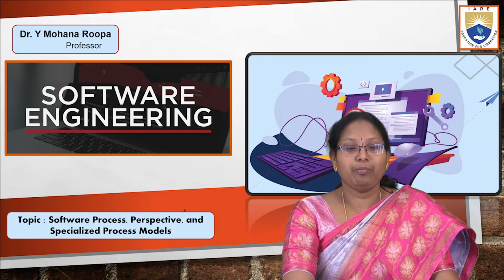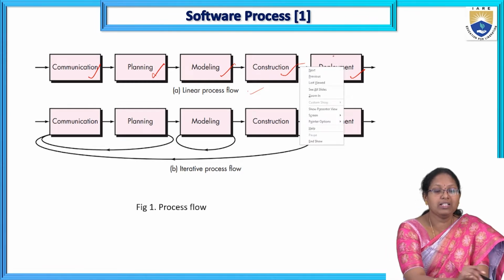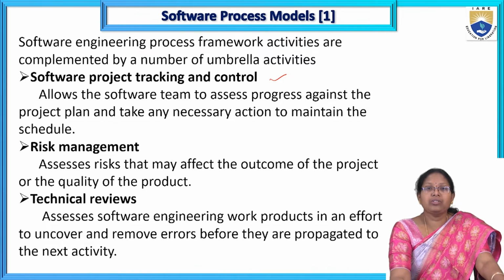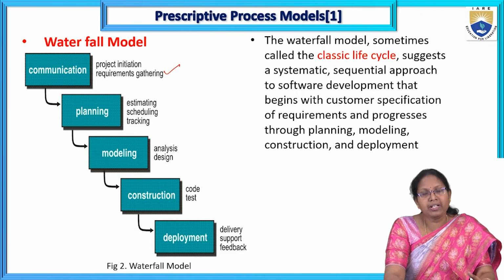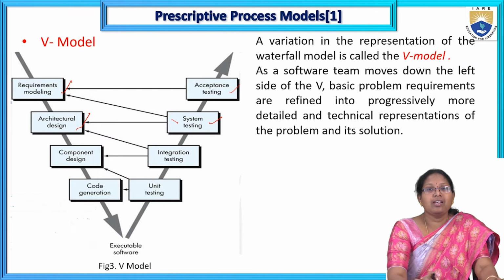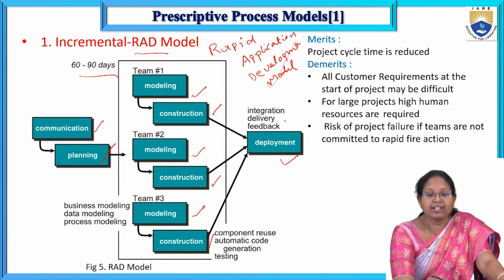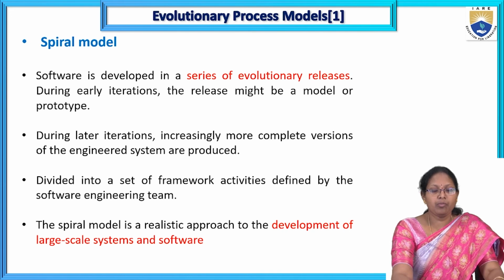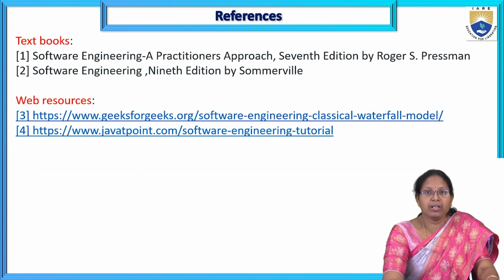Software Process, Perspective and Specialized Process Models by Dr. Y Mohana Roopa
Software Process, Perspective and Specialized Process Models by Dr. Y Mohana Roopa | IARE

Telangana, India.